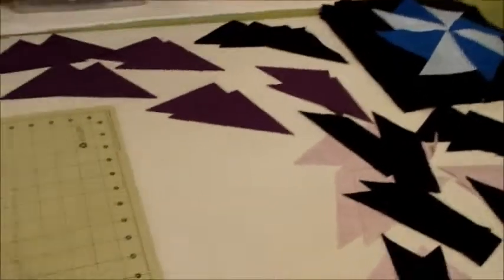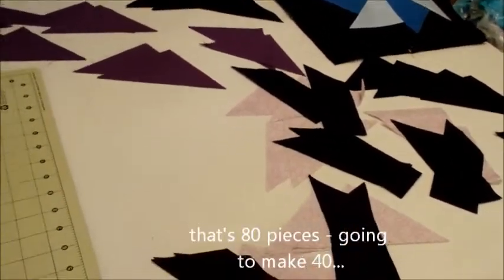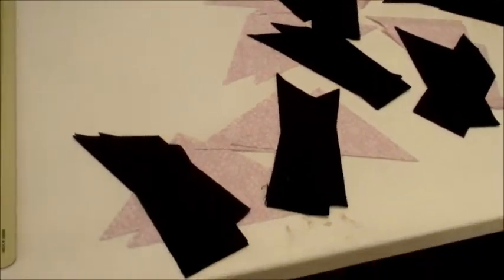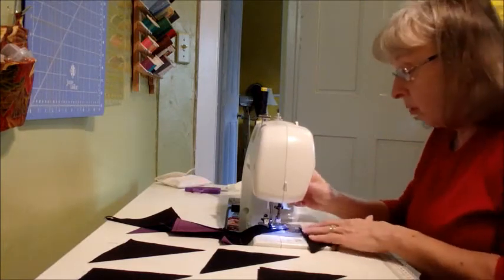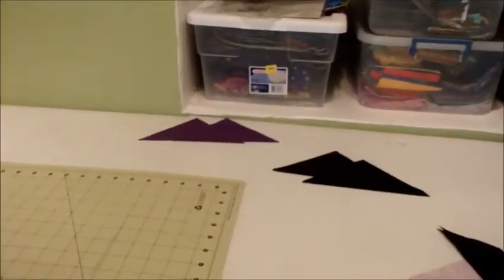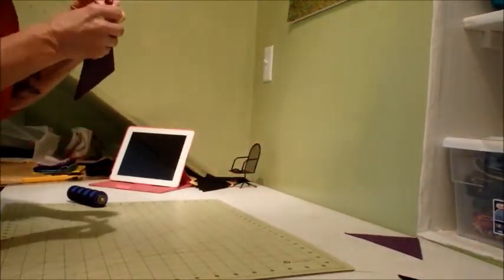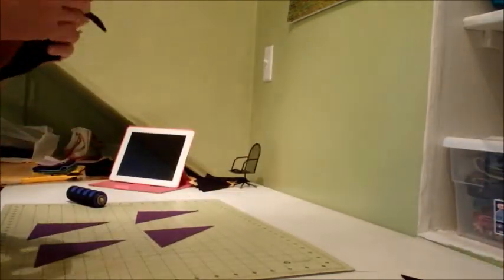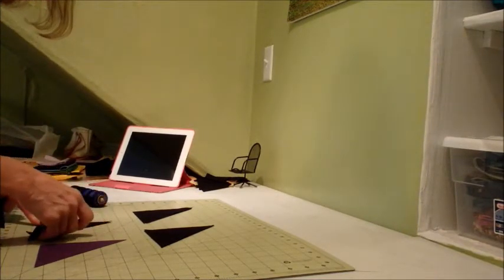Making a Double Pinwheel Block - Part #1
Doing several videos on the process of putting the double pinwheel block together.. I had an en extra rotary cutter that I brought to GA with me, but I found I didn’t like it much due to my hand position when cutting fabric.  I like the angle on this one so much better, as my hand/wrist is straighter, rather than having to bend my wrist to get the tip of the blade through the fabric.

This is the other rotary cutter I didn’t like quite as much: